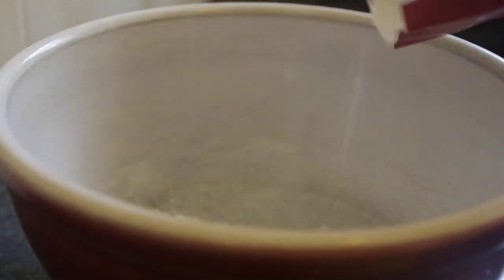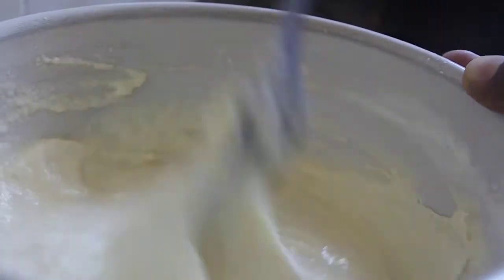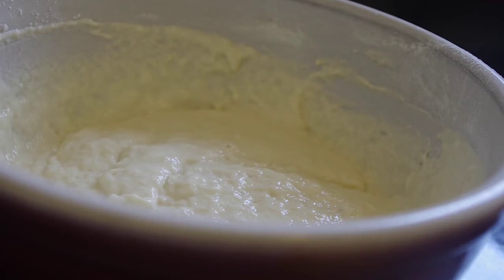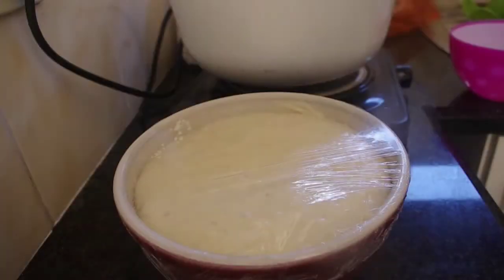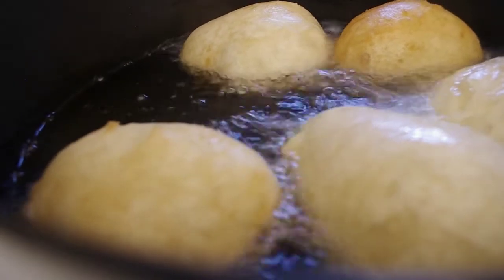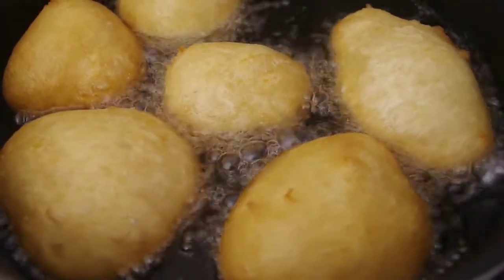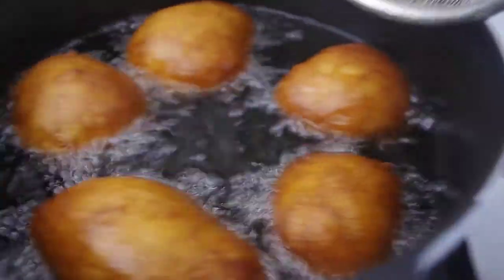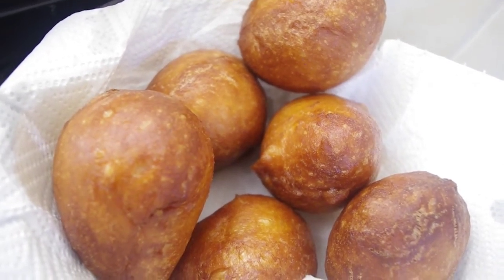FAT CAKES | FAT KOEKS| MAGWENYA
South African cuisine made delicious, try it you wont regret it.